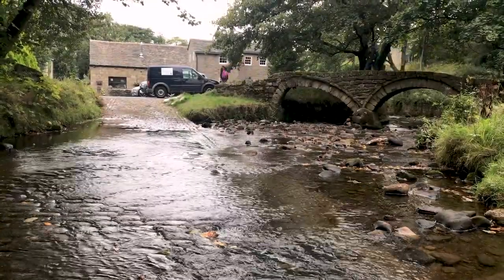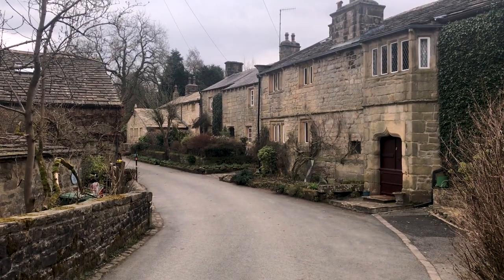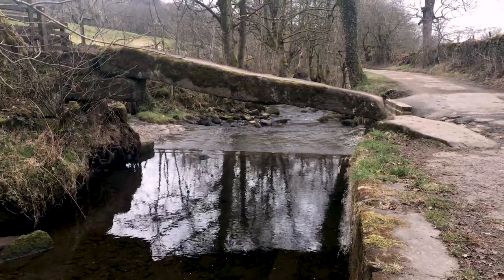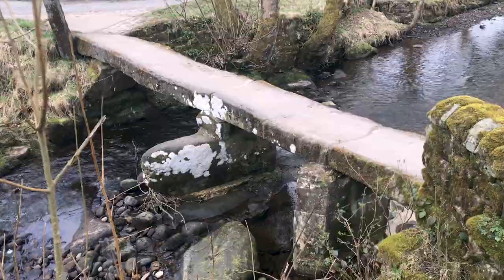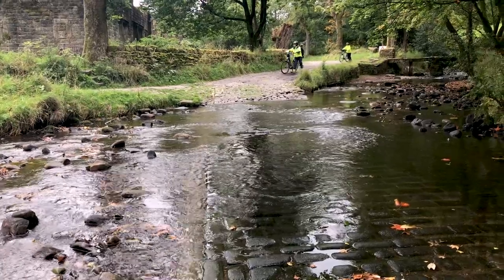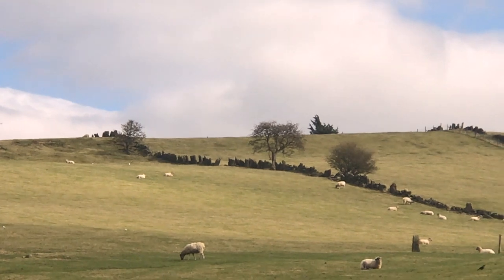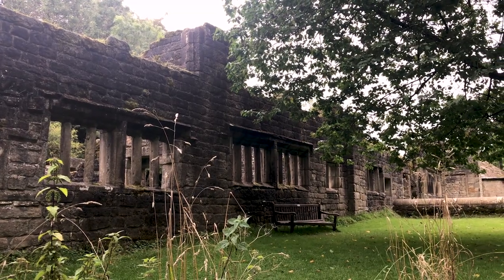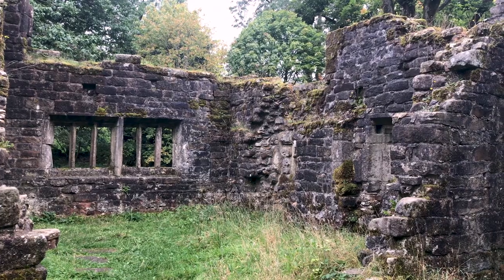Wycoller: Lancashires Hidden Gem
The village of Wycoller on the outskirts of Colne in Lancashire is full of history saying back hundreds of years.  Its a great place for a day out so why not  come and explore.